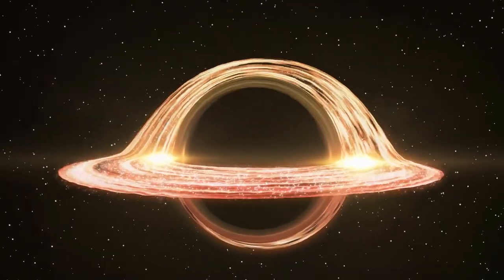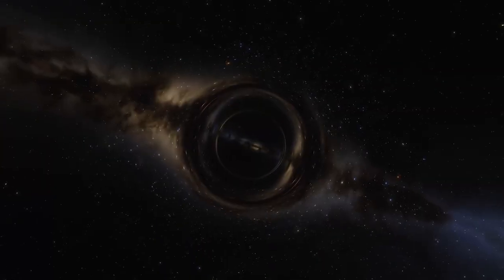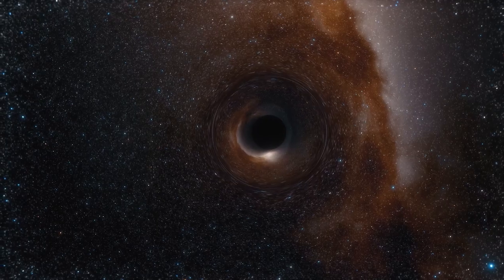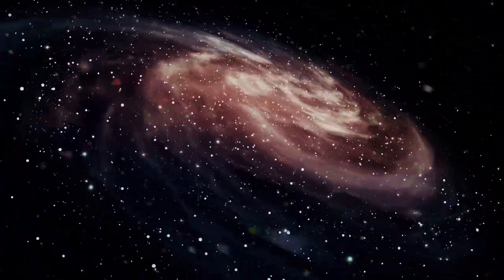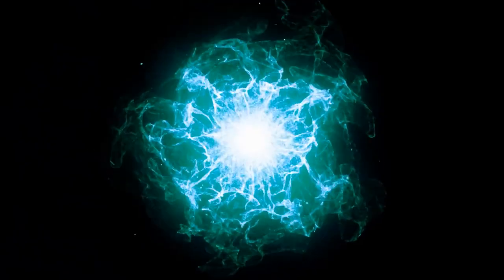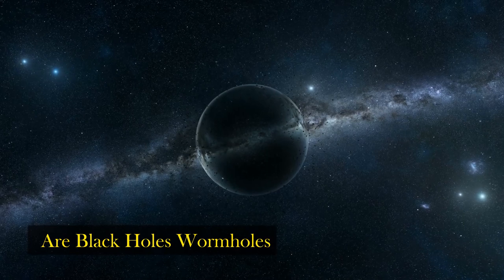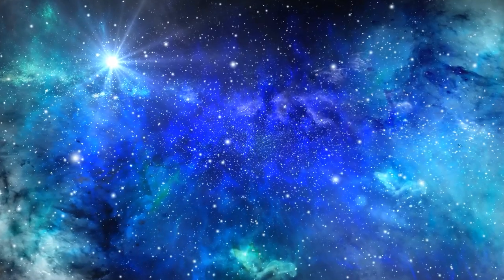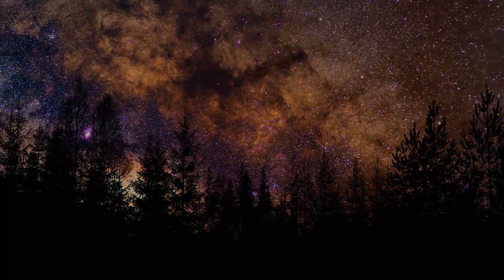Fastest Star Orbiting Supermassive Black Hole.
Black holes are among the most enigmatic phenomena in our universe, and they don't simply die; instead, they are theorized to slowly evaporate over incredibly long timescales. In this video, we delve into the fascinating world of black holes and their growth through the accretion of nearby matter drawn in by their immense gravitational pull.

The groundbreaking work of physicist Stephen Hawking introduced the idea that black holes could radiate energy and gradually shrink—a concept rooted in quantum theory where virtual particles constantly pop in and out of existence. We also explore a remarkable discovery: astrophysicists have identified S4716, the fastest known star orbiting Sagittarius A*, our galaxy's supermassive black hole. This star completes its orbit every four years at astonishing speeds—nearly 5,000 miles per second—while coming as close as 9.2 billion miles to this cosmic giant.

Join us on this journey through space as we uncover how these discoveries enhance our understanding of conditions near supermassive black holes and contribute to calculating their mass and radius.

00:00 - Introduction
00:428 - Black Holes and Their Nature
01:648 - Discovery of the Fastest Known Star
02:502 - Understanding Supermassive Black Holes
03:045 - Observations of Sagittarius A*
04:203 - How Black Holes Form
05:773 - Theoretical Predictions About Black Holes
07:571 - Clarifying Black Holes vs. Wormholes
08:943 - The Environment Around Sagittarius A*
09:421 - Conclusion